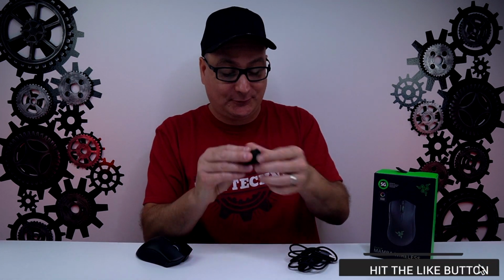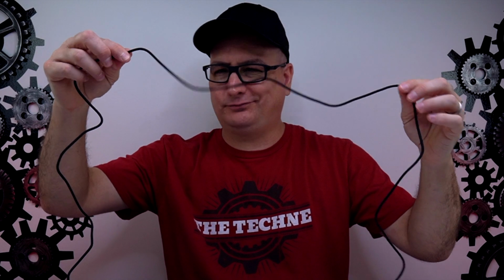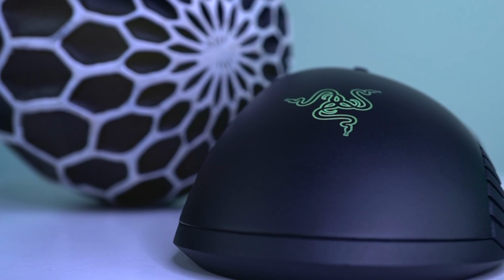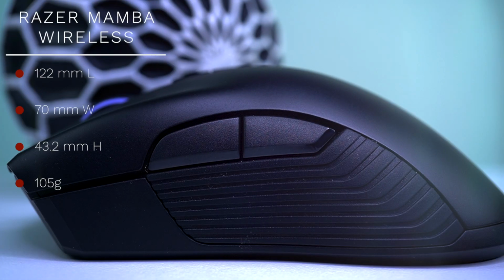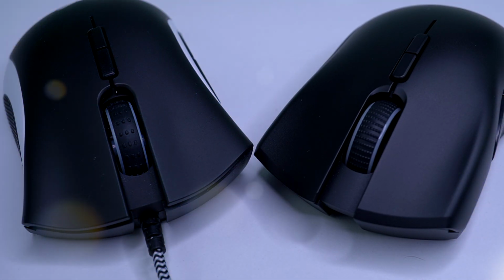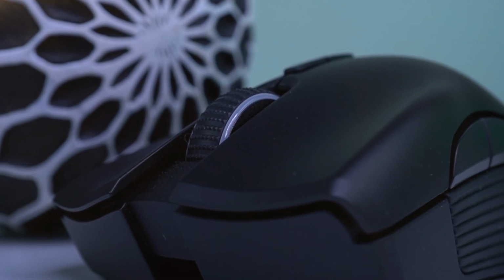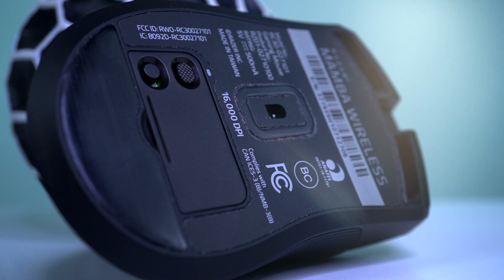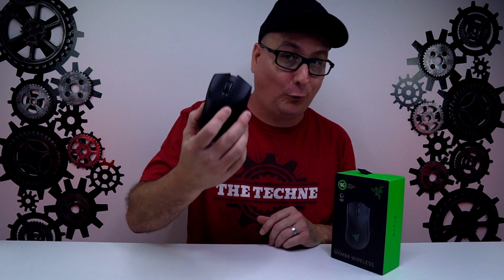ONLY $45!!! Razer Mamba Wireless Review in 2020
Reviewing the Razer mamba wireless gaming mouse (also great for work). This is "the best" wireless gaming mouse you can get for $45!
Mamba Wireless
FREE 30 Day Amazon Prime Trial